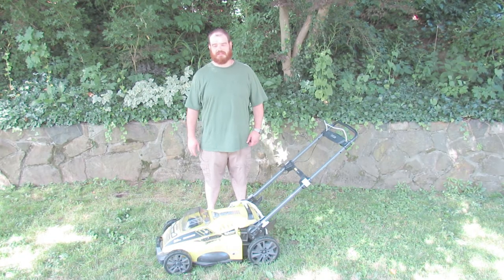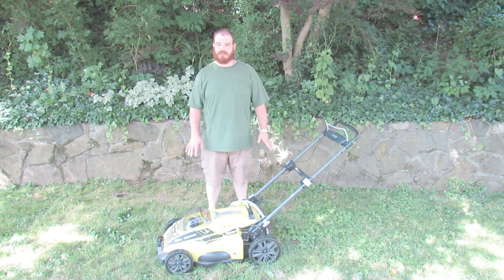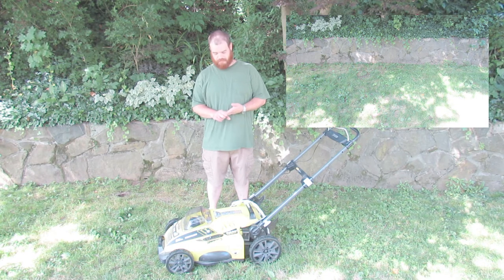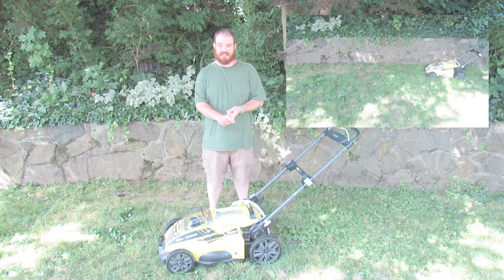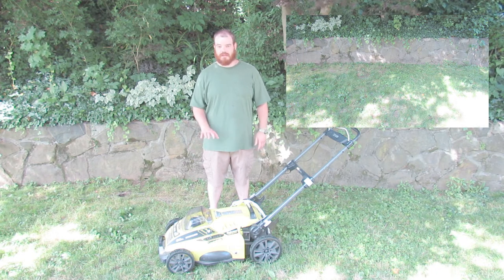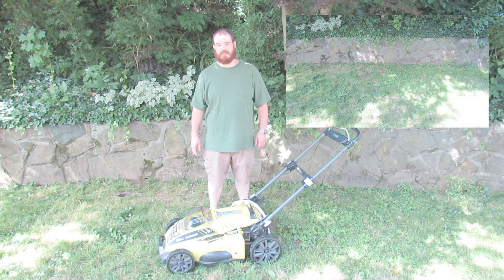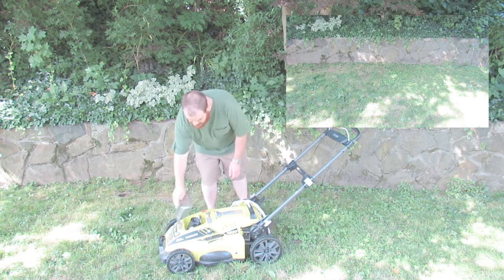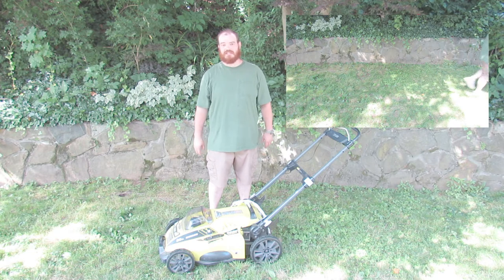Ryobi 40v Lawn Mower Three Year Review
In this video we take a look at my Ryobi 40v lawn mower after owning it for three years,